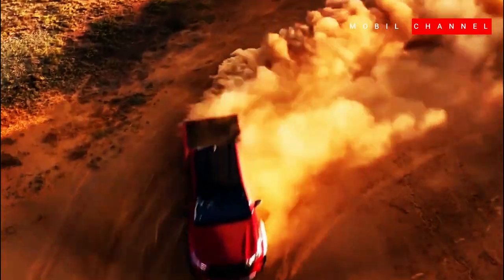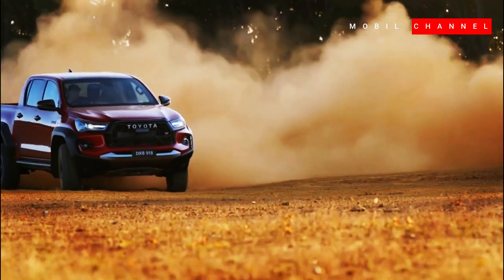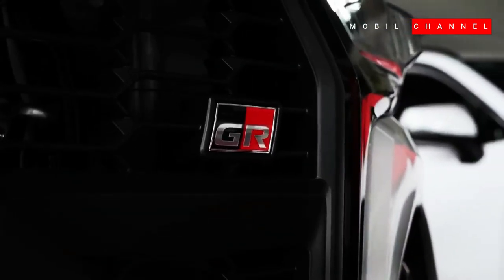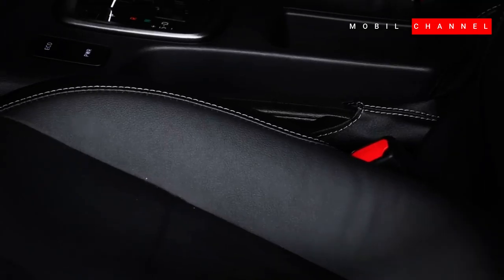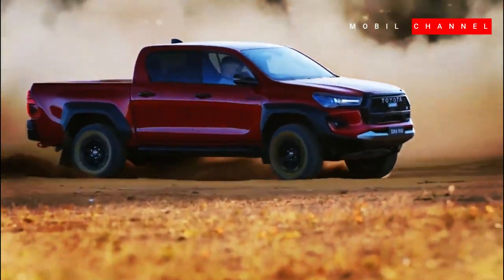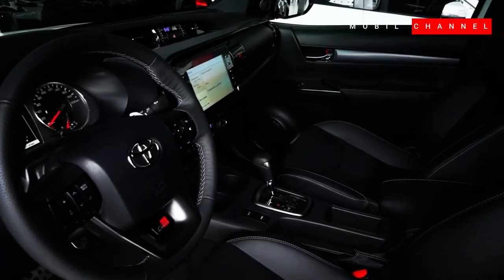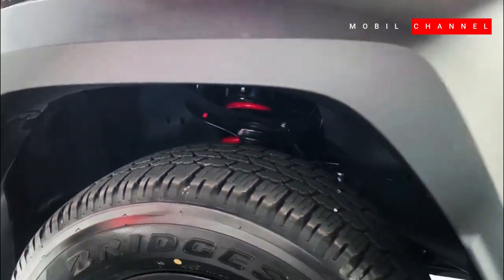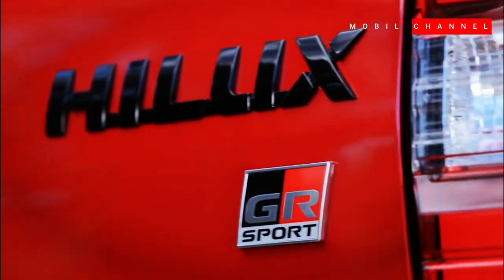Toyota Hilux GR Sport Present in Malaysia a Cheaper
The Toyota Hilux GR Sport has been the manufacturer's flagship in the pickup market since its launch in February. After debuting in Australia, the Toyota Hilux GR Sport is now coming to the Malaysian car market. This pickup features a solid design and signature Gazoo Racing (GR)  cosmetic accents.

 Report by Paultan, Wednesday 23 August The Hilux is equipped with various GR Sport elements, including the front grille, front door, rear  and front brakes that get a red effect, as well as high-quality fenders that give a hard effect.